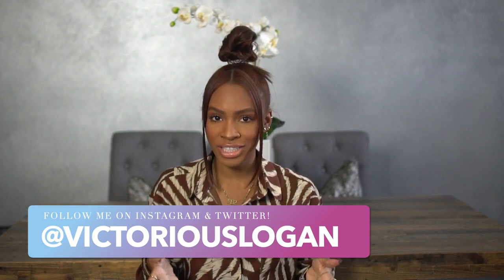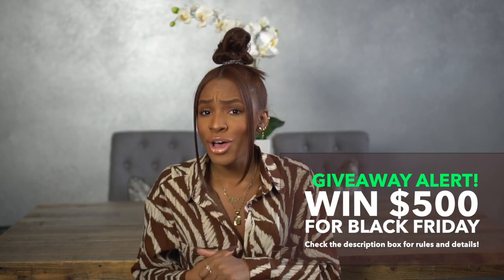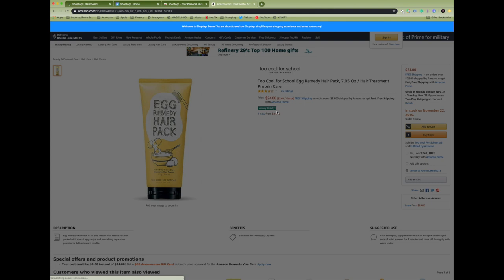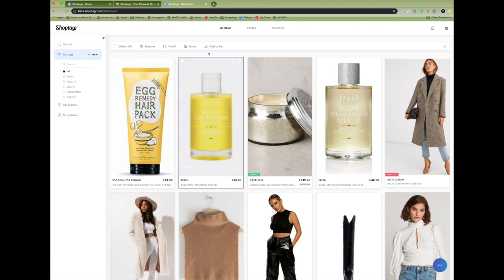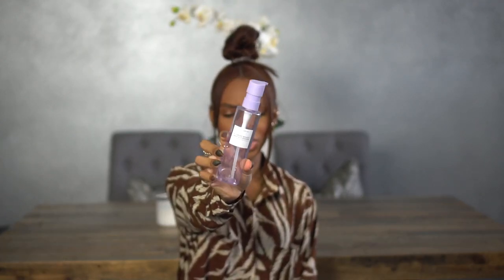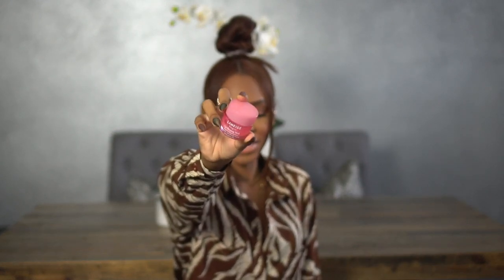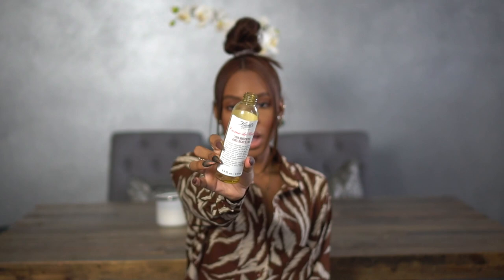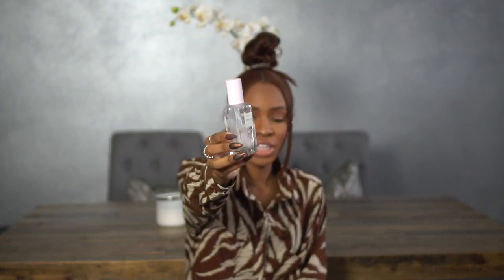2019 EMPTIES! Products I've Used Up + How to Find the DEALS When I Repurchase!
Win $500
Rules are as follows:

1) Sign up for Shoptagr or already have an account! You'll automatically be entered.

2) Tag at least 2 items in November!

3) Entries are valid between November 1st-November 24th. The winner will be chosen on November 25th and notified directly through email!

LINKS:

GLOW RECIPE blueberry bounce gentle cleanser
DRUNK ELEPHANT TLC glycolic acid serum
Laneige Lip Sleeping Mask
Fresh Sugar Body Oil
Kiehls Creme de Corps Dry Oil
Lush It’s Raining Men
Fresh Lotus Youth Preserve Night Cream
Peace Out Acne Dots
Supergoop Superscreen
Laura Mercier Setting Powder Translucent Medium Deep
Lovely B’s Edge Control
style factor edge booster
Drunk Elephant Slaai Makeup Melting Cleansing Butter
Glow Recipe Watermelon Glow Moisturizer
Sunday Riley Good Genes
Krave Matcha Hemp Cleanser
European Wax Center Ingrown Hair Serum
Anthropolgie Capri Blue Volcano Colossal Candle

CREDITS  ↓

Software → Final Cut Pro X

Psalms 91:1